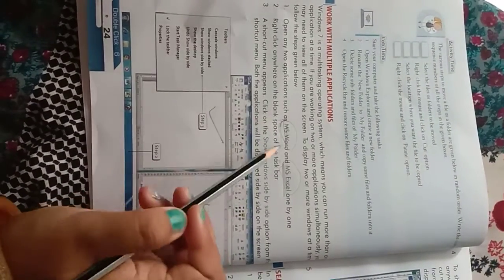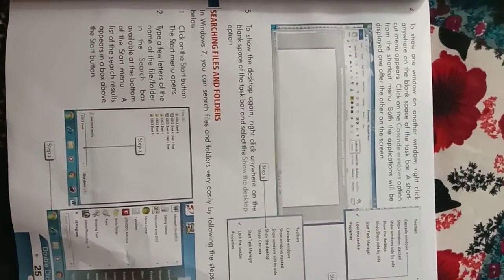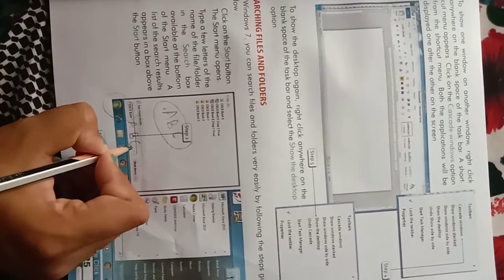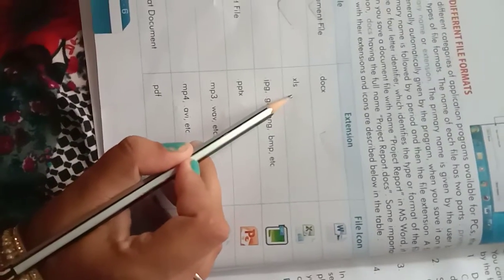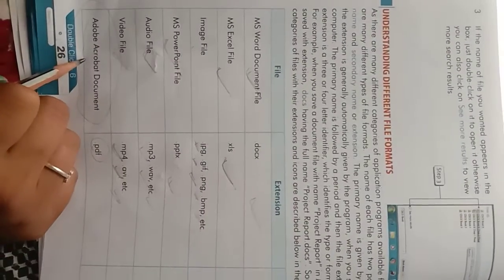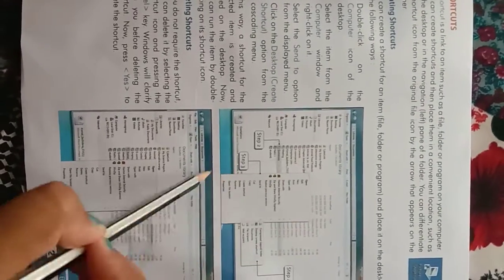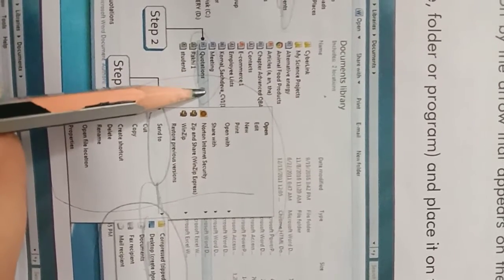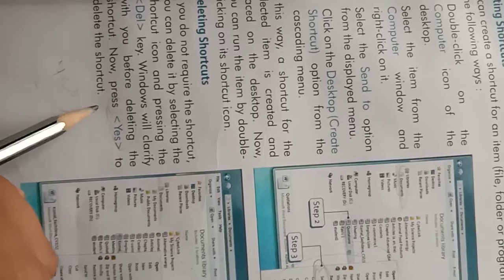Workingwithmultipleapps searchingapplications fileformats creatingshortcuts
Windows explorer